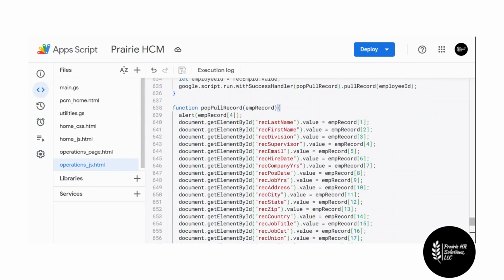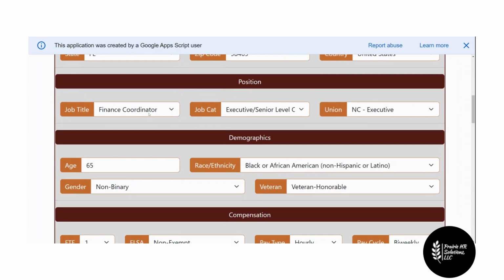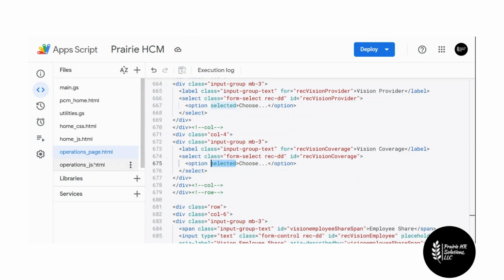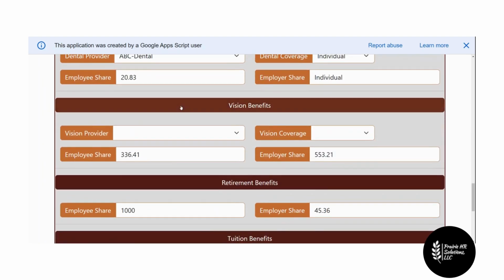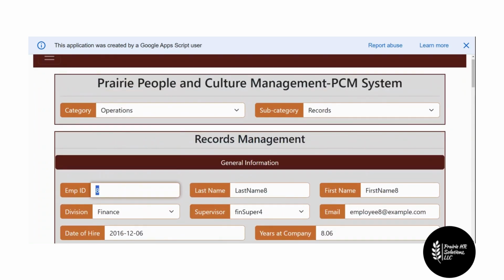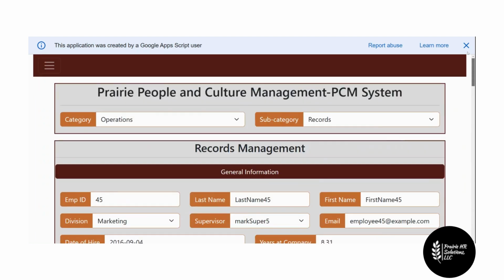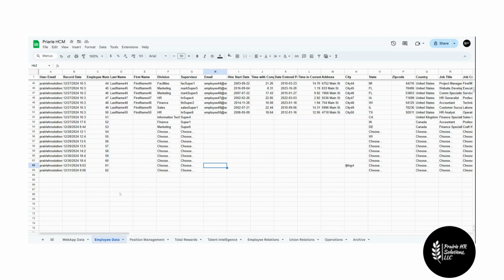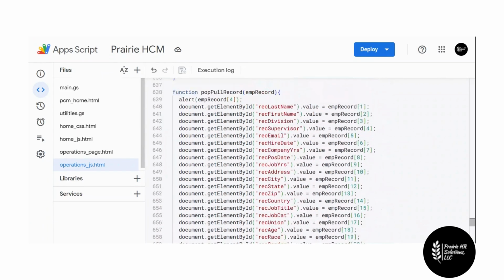Building a Human Capital Management System Retrieving data from Sheet to HTML with Apps Script pt3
This is the 3rd part of our sub-series where we are retrieving data from a Google Sheet and populating it into appropriate fields. We have created the necessary lines to get each element by the Id and set the value to the appropriate value in the array index.
We are also talking about things to check to ensure functionality,  such as:
Sheet formatting (plain text);
for select boxes, ensuring the value within the sheet data is identical to the value options in the select input.